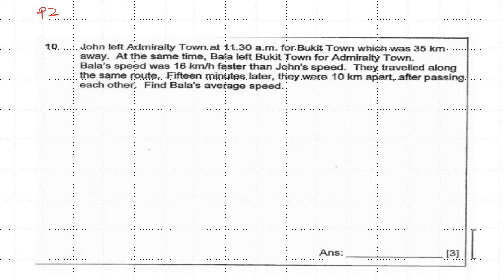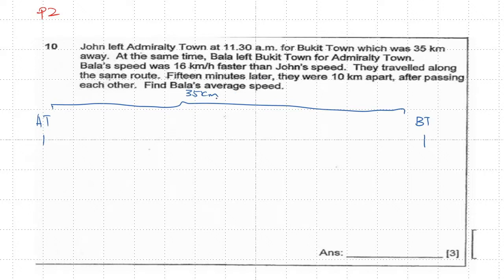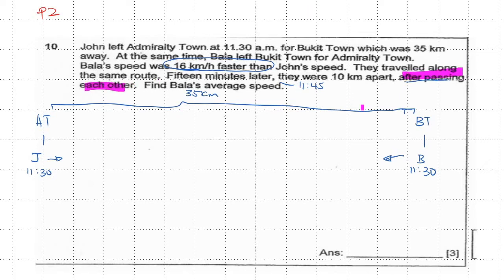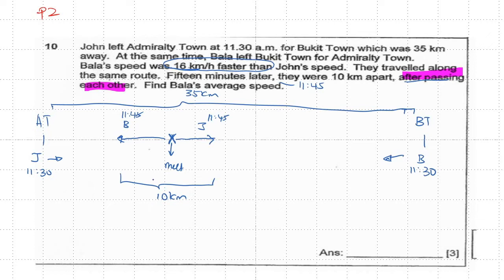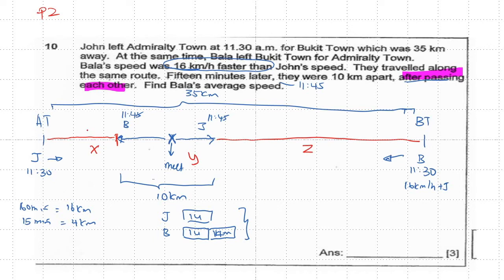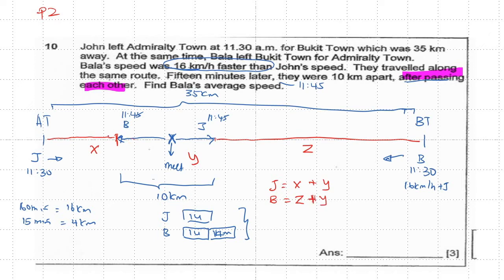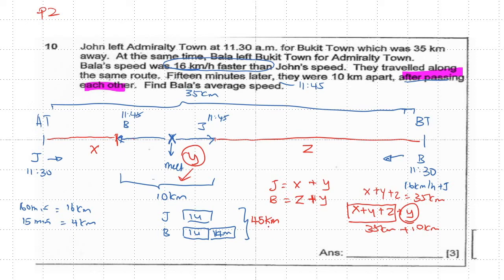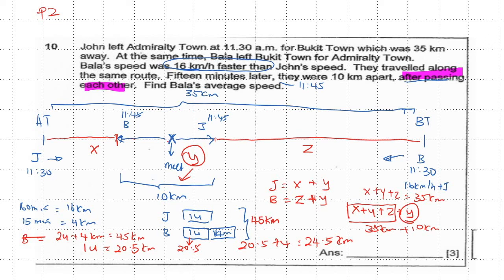SA2 MGS P2Q10